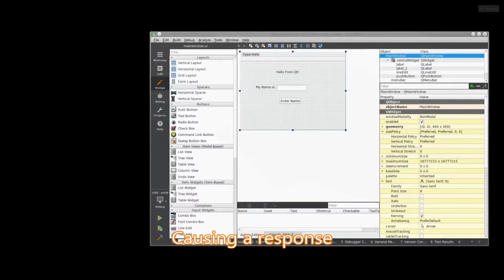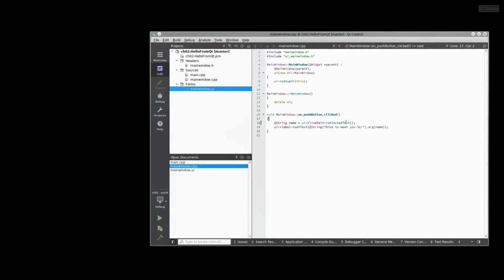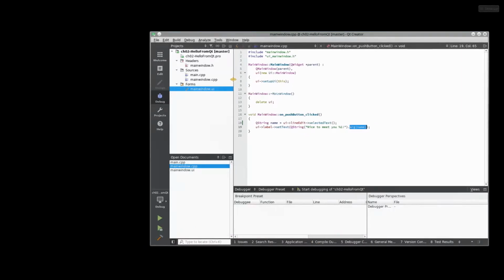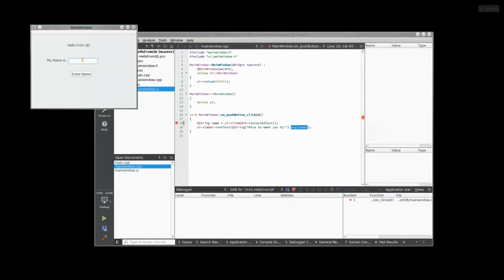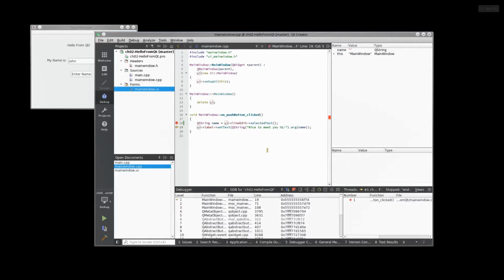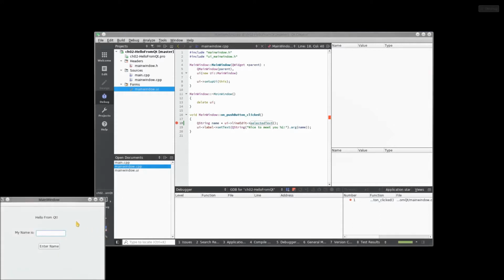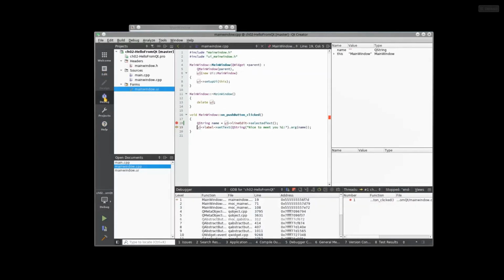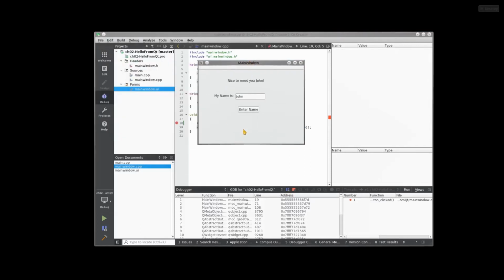Hands-On Embedded Programming with QT | 2. Writing Your First Qt Application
This is the “Code in Action” video for chapter 2 of Hands-On Embedded Programming with QT by John Werner , published by Packt. It includes the following topics:
00:14 Casuing a response
02:44 Examining the Debug screen
04:00 Setting a breakpoint
04:57 Tripping the breakpoint
06:57 Getting some help
09:30 Explaning the push buttion code

This book uses inductive teaching to teach you how to create embedded, Internet of Things (IoT) devices using Qt 5. The book builds on the first code and introduces new information through hands-on projects and written text. By the end of this book, you will be comfortable with using Qt 5 to develop modern and efficient embedded applications.

Video created by John Werner